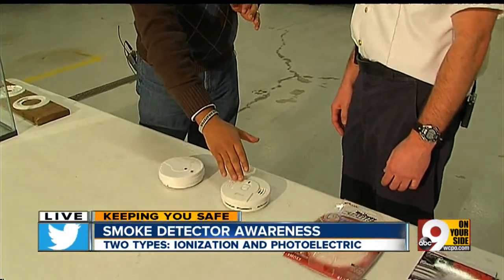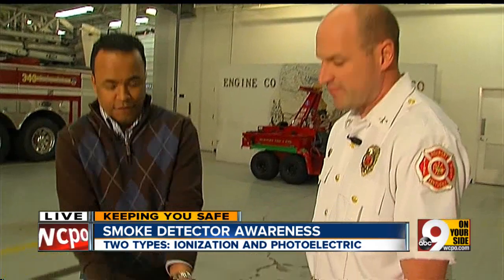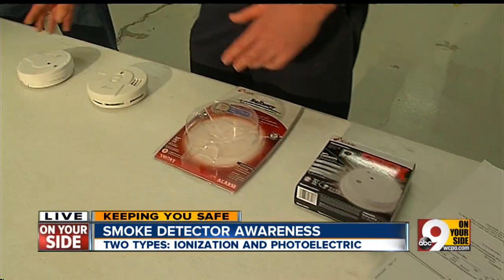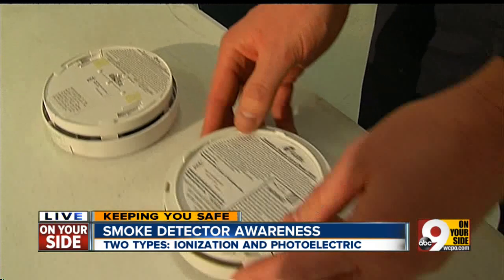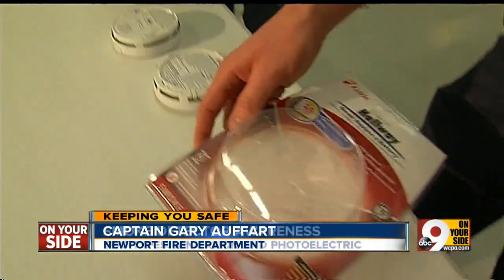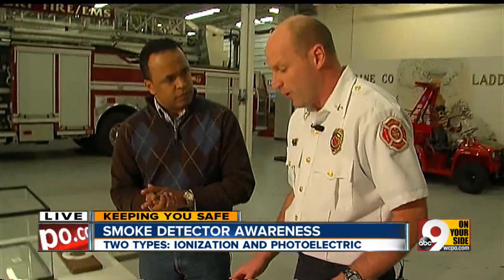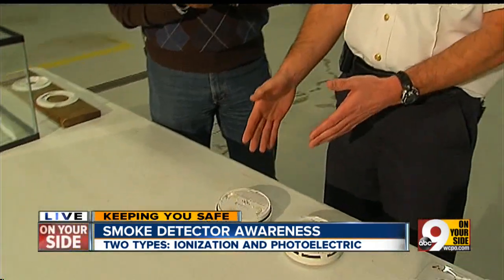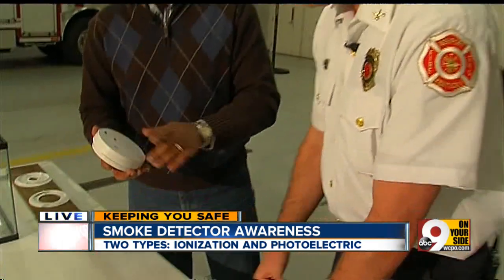Smoke detector awareness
Two types of smoke detectors: ionization and photoelectric.